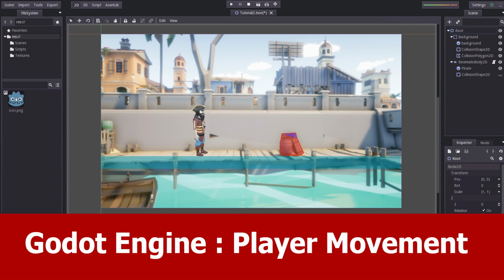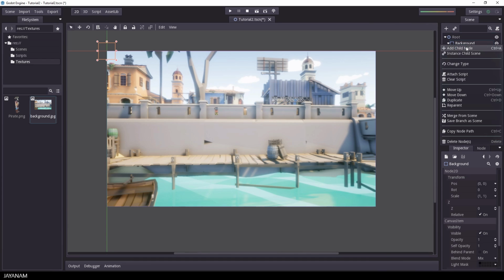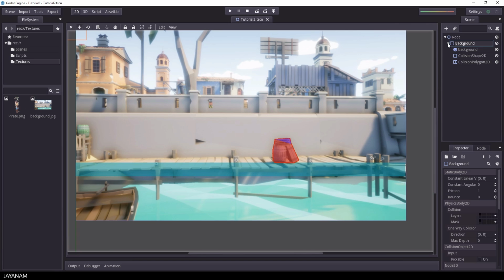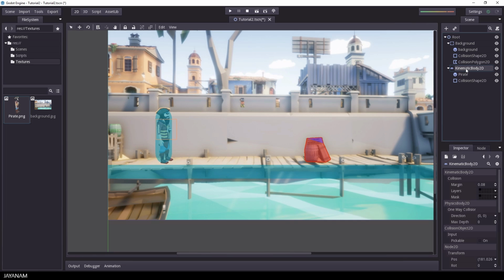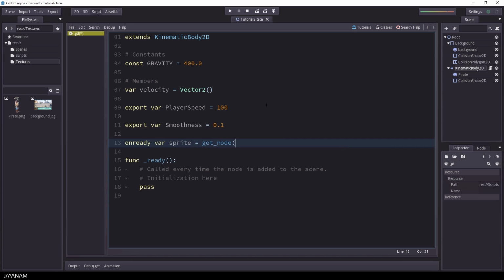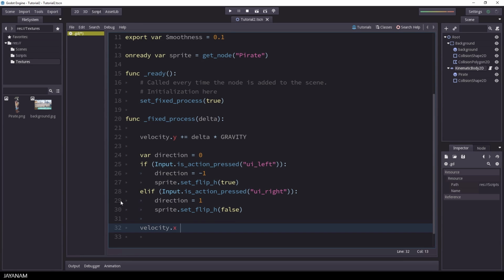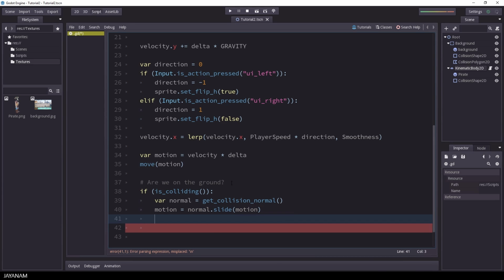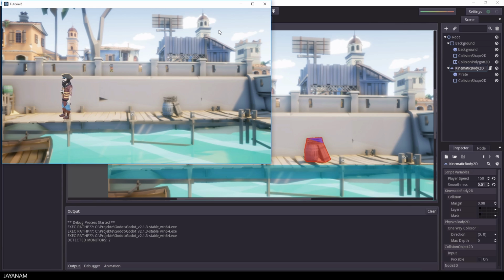Godot Engine Tutorial : Player Movement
In this Godot engine tutorial I show how to use the KinematicBody2D and a script to create a 2d player movement. The player is displayed as a sprite that is flipped when the direction of movement changes.